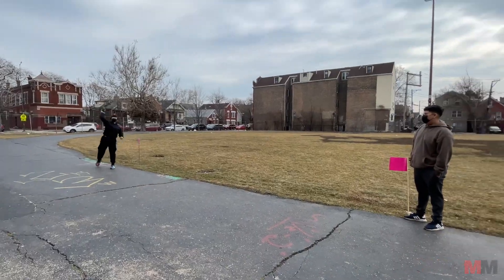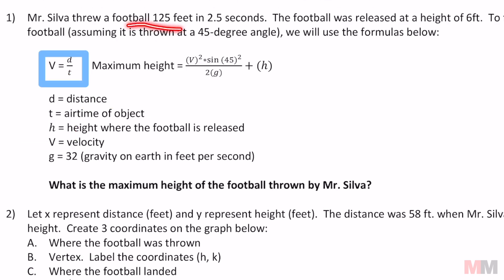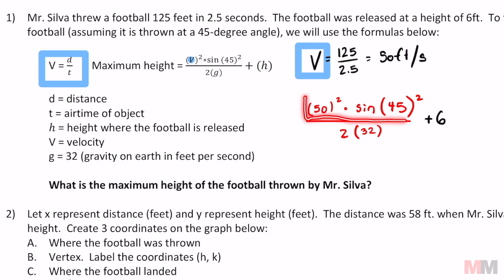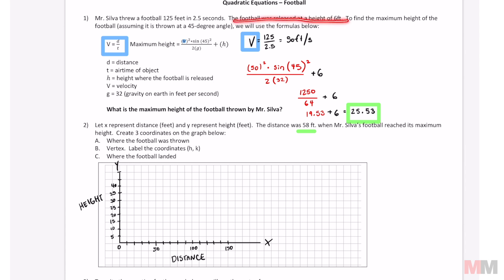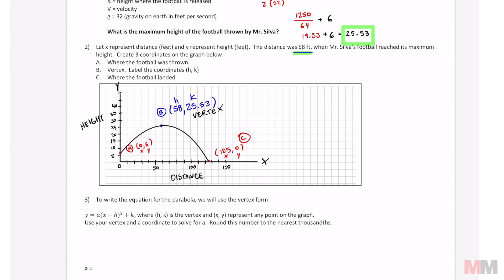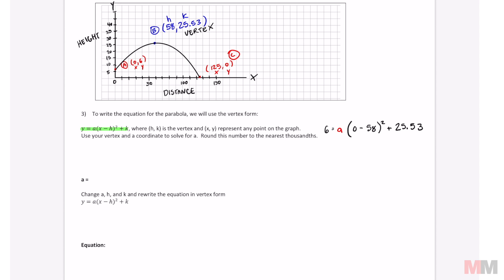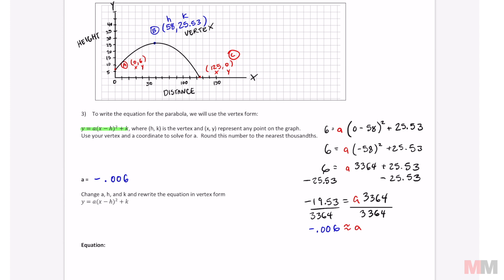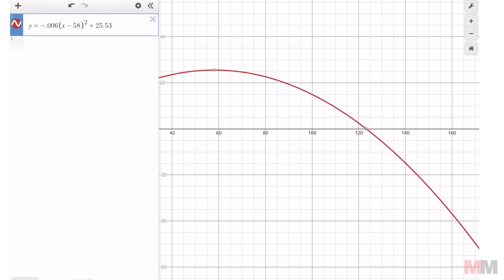Real Life Math Quadratic Equations with a Football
Chapters:
0:00  Intro
0:40 Using formulas to calculate maximum height of the football
3:20 Graphing the path of the football
5:28 Solve for a to use in your vertex form
7:39 Writing the equation of your football throw in vertex form

This is a real life math lesson about throwing a football and writing equations of parabolas in vertex form.  Let me know if you would like the activity that I gave to the students.  It is not perfect but it is close enough to introduce quadratics to the students.